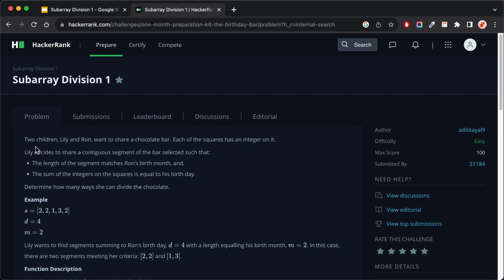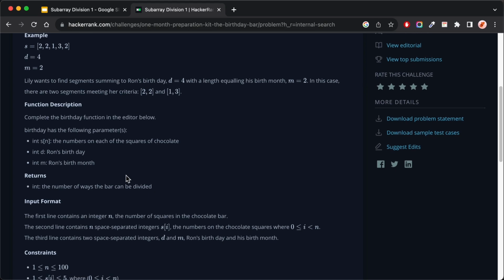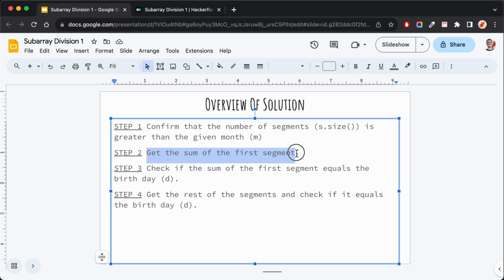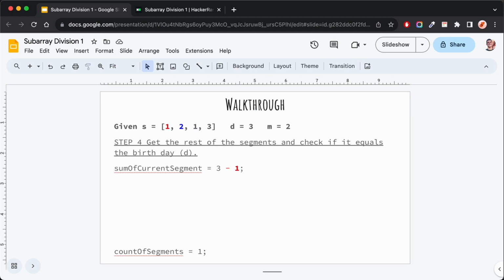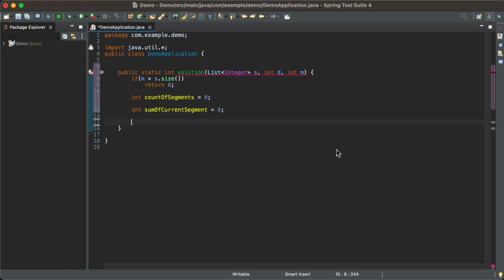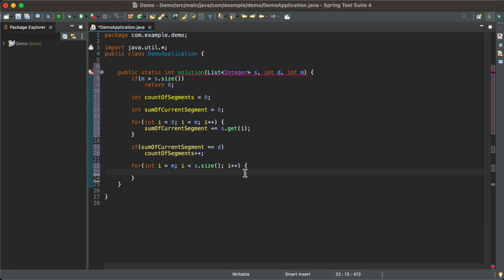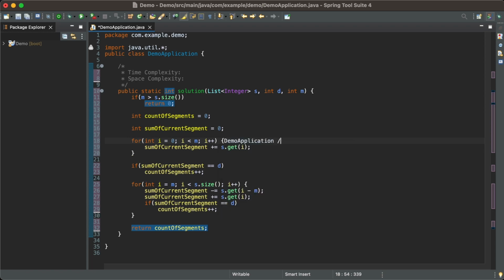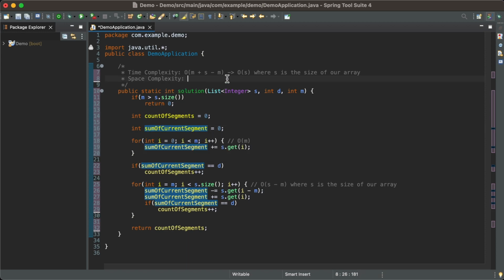Subarray Division 1 HackerRank Solution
📚 RESOURCES

⌚ TIMESTAMPS
00:00 Overview of the Problem
02:53 Overview of the Solution
04:10 Walkthrough of the Solution
07:10 Coding the Solution
10:54 Time/Space Complexity